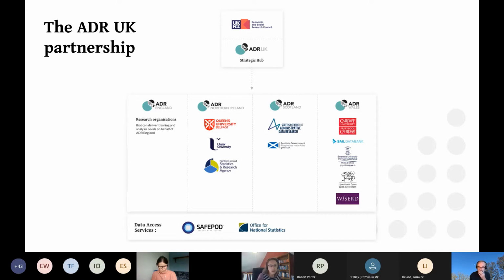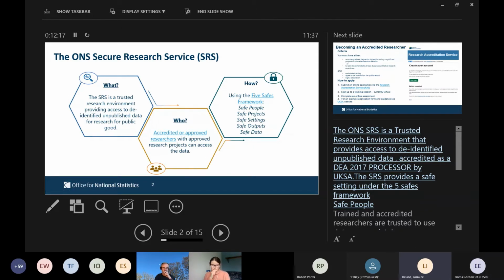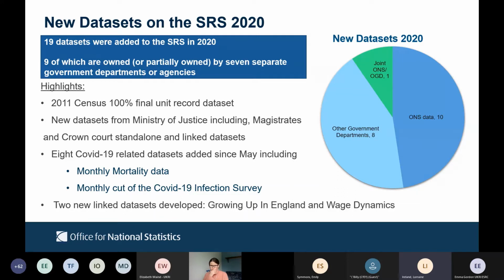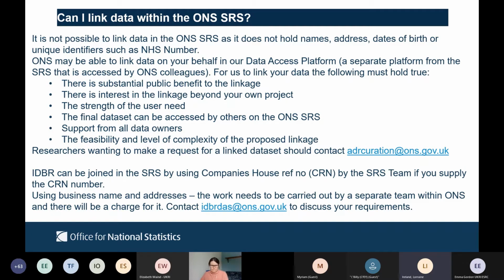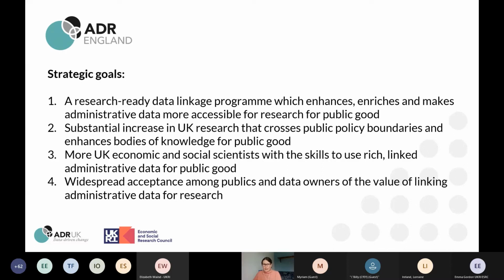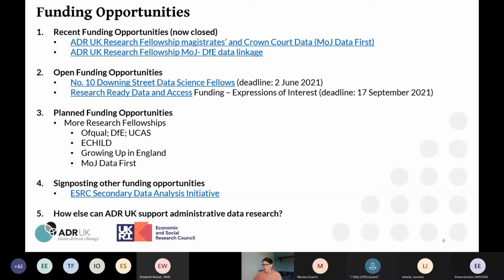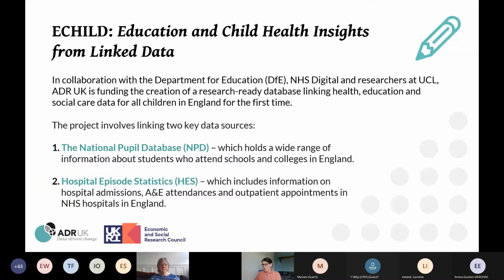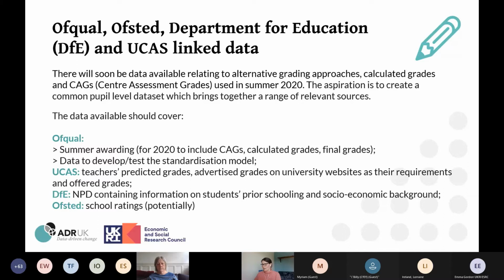ONS SRS open session 5 May 2021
On 5 May 2021, ADR UK and the Office for National Statistics (ONS) held a virtual open session on ONS Secure Research Service (SRS) data access and availability.

The session was an opportunity for researchers interested in accessing public sector administrative data for projects in the public interest to find out more about:
- Data access: how to become an accredited researcher and apply for secure access to data held within the ONS SRS;
- Data availability: which single source and linked datasets are currently available for research, and which will be available soon;
- ADR UK Research Fellowships: current and upcoming funding opportunities for research using newly available datasets.

We hope that this was the first of a series of similar events, and look forward to seeing you again soon. Keep updated about future events on the ADR UK and by joining our mailing list